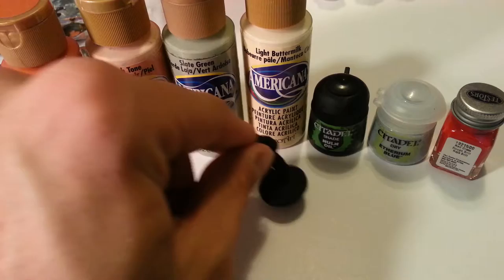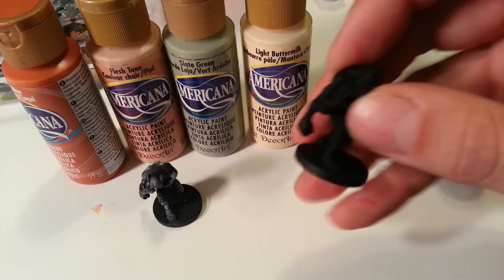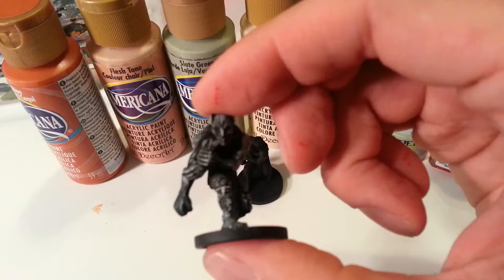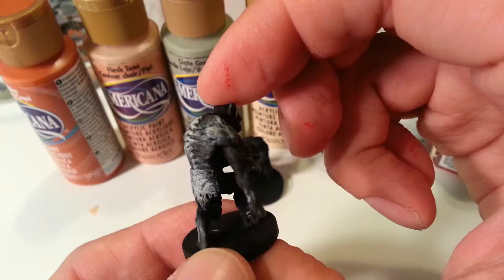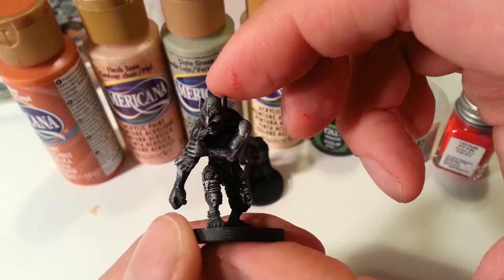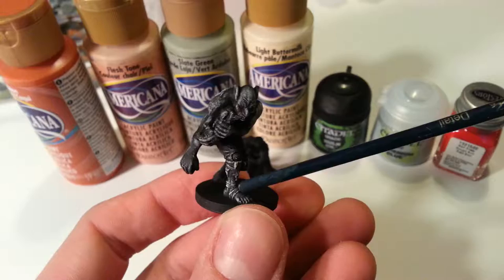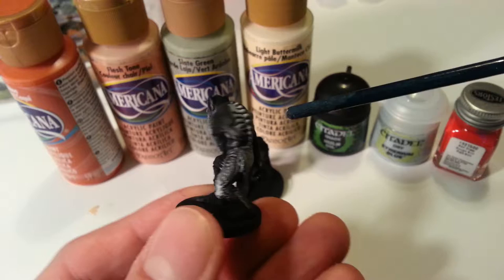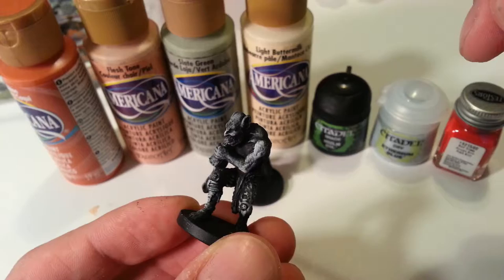How to Paint Miniatures: Ghoul tutorial part 1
I will show you how I paint a ghoul from the Castle Ravenloft board game.  This is for beginners.  Most of the techniques here are elementary, so this is an easy tutorial for someone new to the hobby of painting minis.